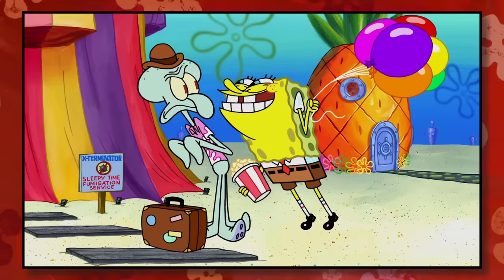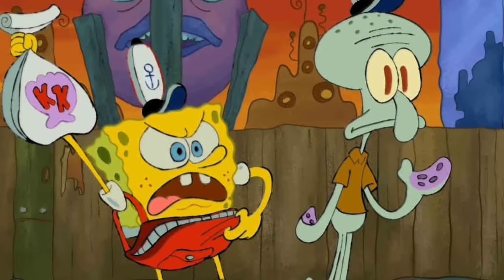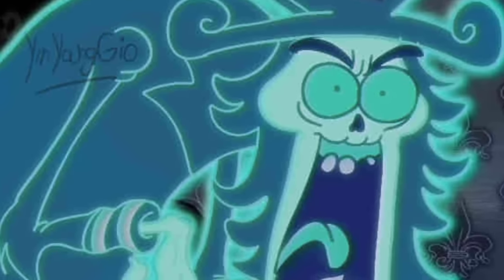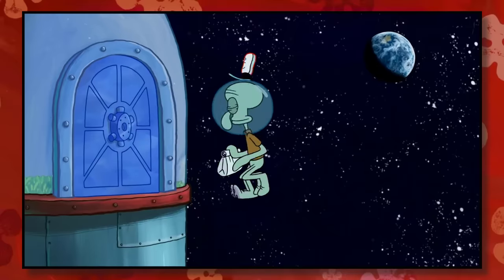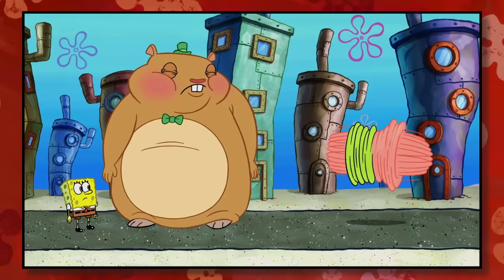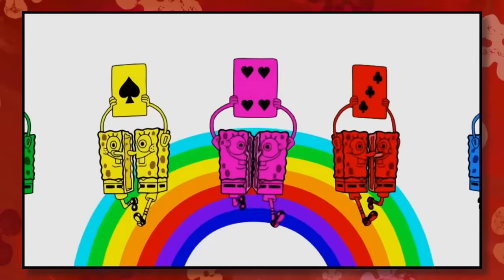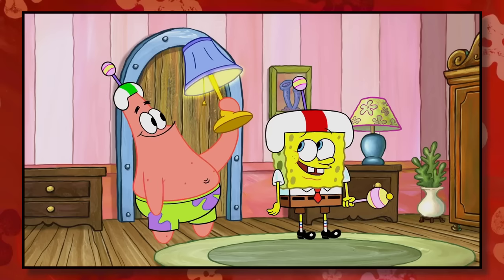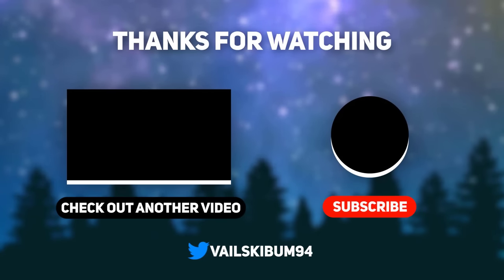SpongeBob's Modern Episodes Were REMADE in the Original Style By A Fan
SpongeBob SquarePants has changed since its first episode, Help Wanted. Over the years, SpongeBob and the rest of Bikini Bottom have gotten a brand new style to fit the modern era. On Twitter, a fan recreated what it would look like if modern stories looked like Season 1!

Because SpongeBob SquarePants episodes have been airing since 1999, it makes sense that the show doesn't look the same today. Season 1 actually had a different way of animating the characters by using cels, making Bikini Bottom feel like a warm, welcoming place. Does the modern style of SpongeBob ruin everything built upon in the classic era, or is there something more going on here?

✭ SOCIAL MEDIA ✭

Vailskibum94 videos may contain swearing, violence, references to drug use, or other mature themes. This video should not be viewed by anyone under 13 years old at any time.